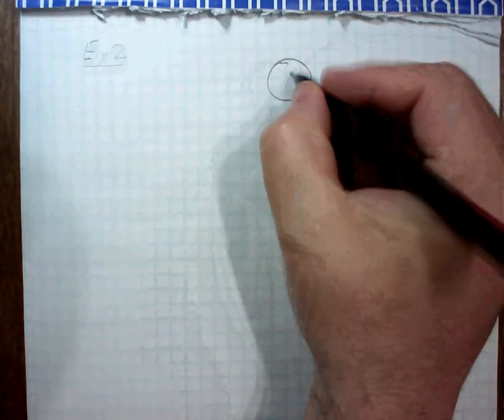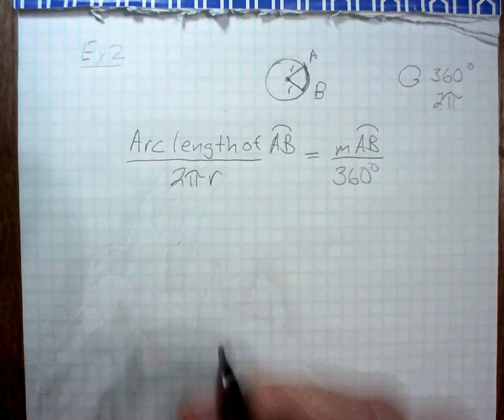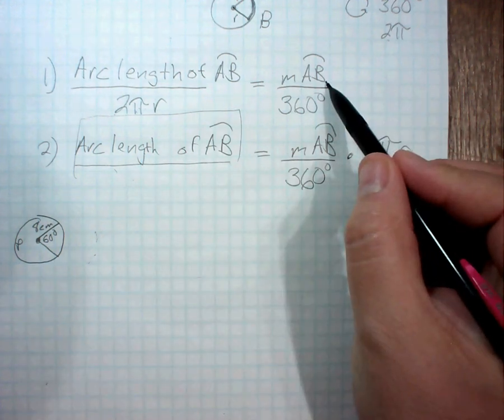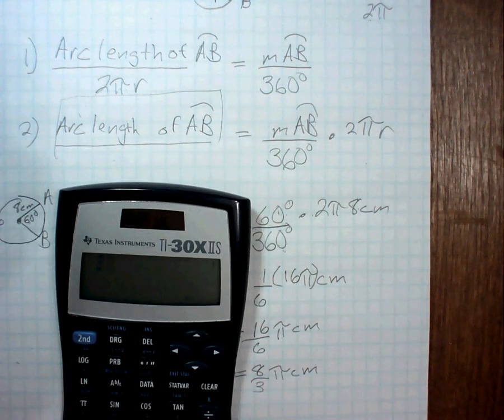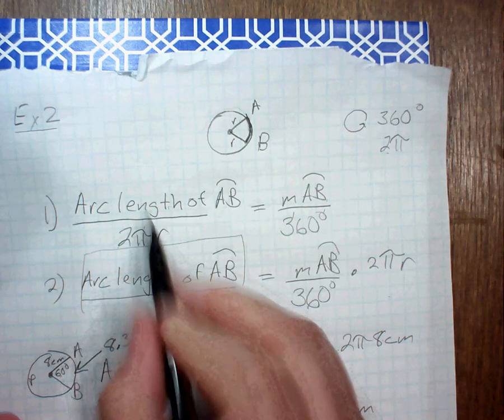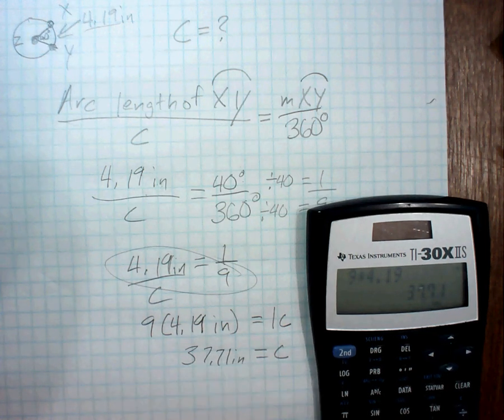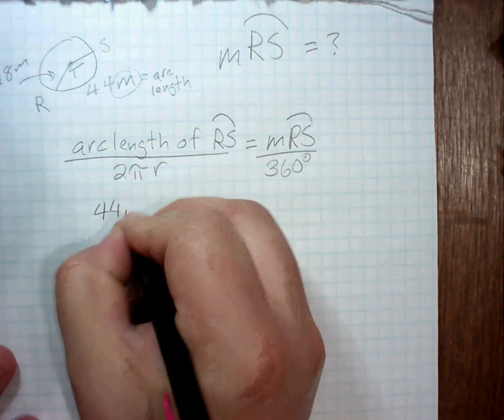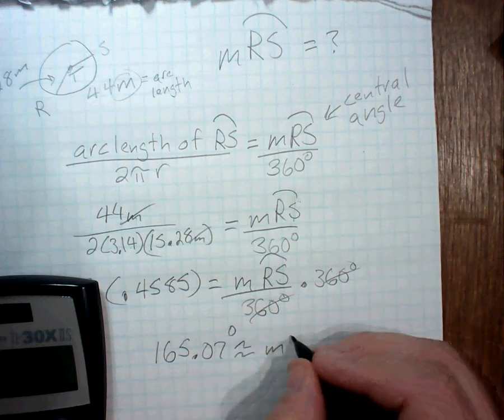11.1 Geometry - Circumference and Arc Length - Example 2